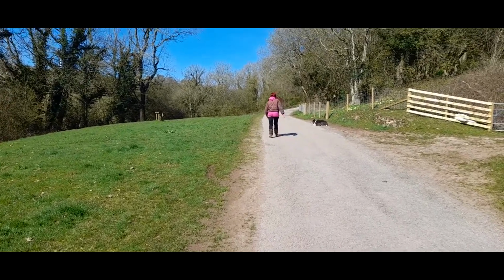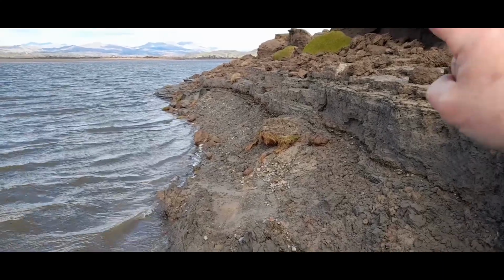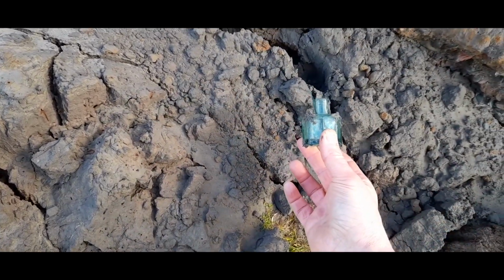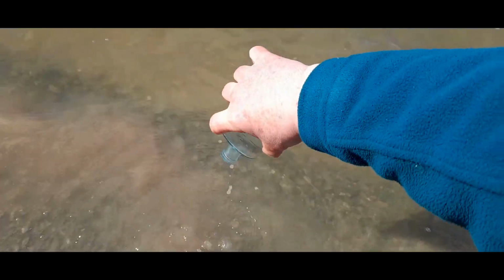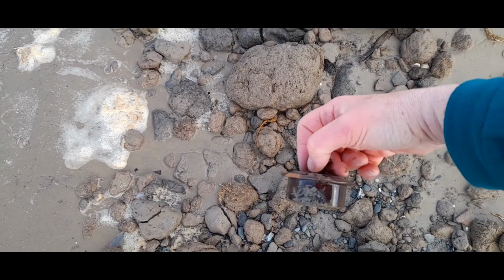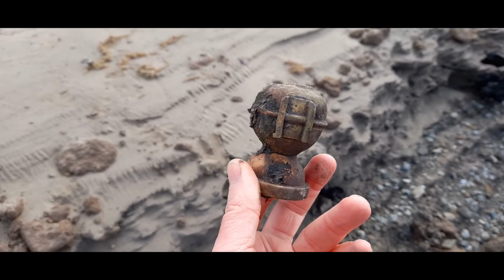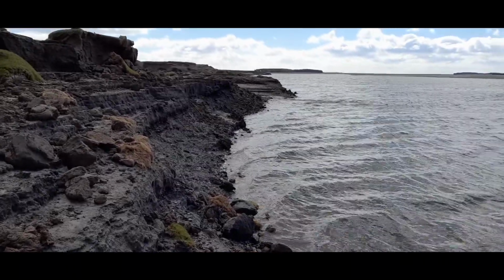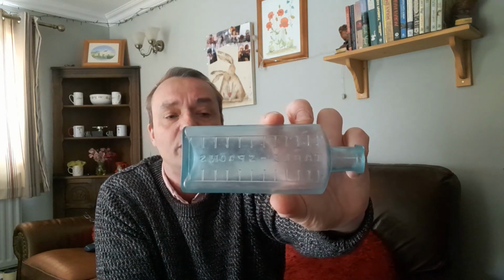Mudlarking with Billy and Bramble - Spring flowers and beautiful bottles!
'The Dog Squad' take us down to the foreshore again. It's cold but who can complain when the Spring flowers are starting to bloom? Plus we make some great finds and we finally get a look at the elusive 'Dog mum'!!!